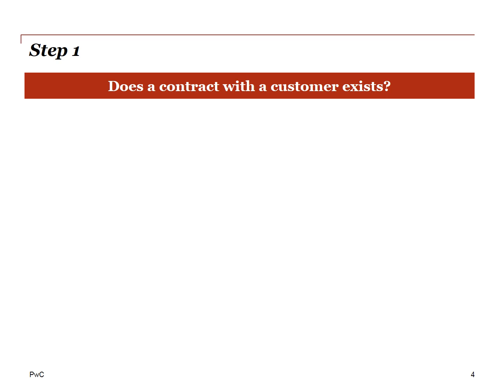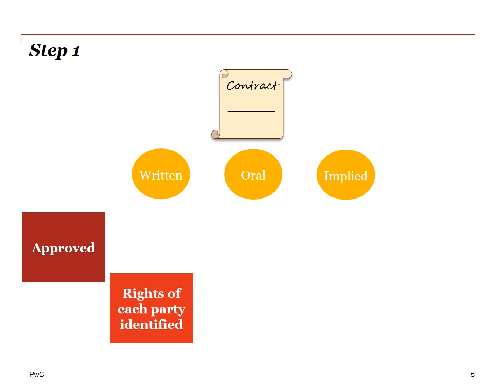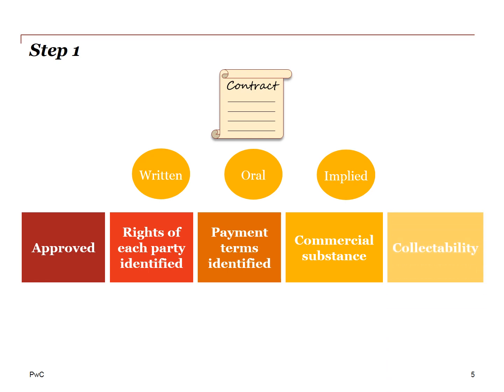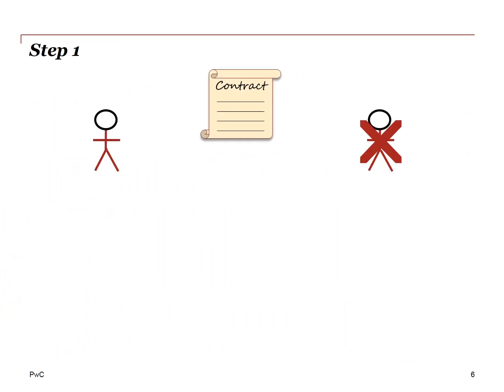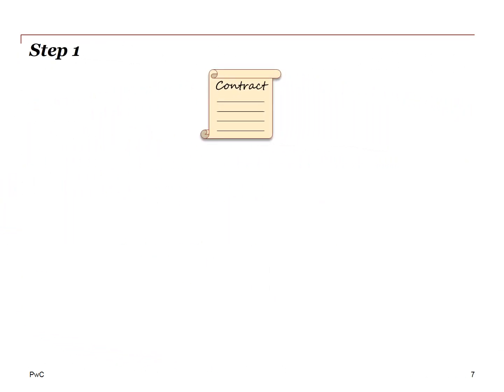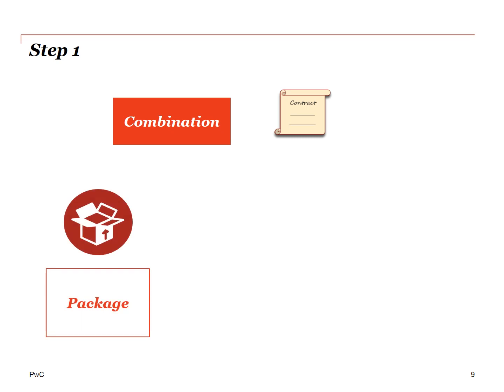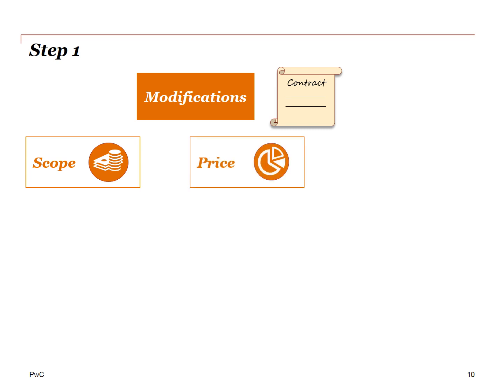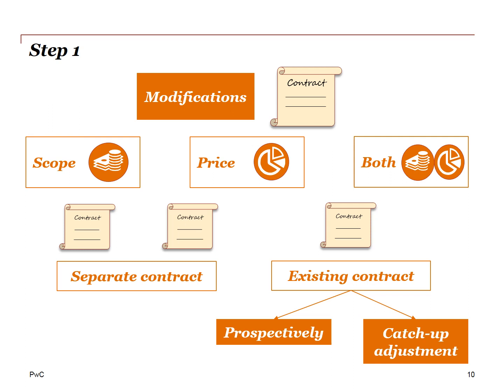PwC's IFRS 15 the basics – Want to identify a contract under IFRS 15?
This is the second video for the series covering IFRS 15 Revenue from Contracts with Customers. The second video explains Step 1—identify the contract with the customer—in “5 step model” used in IFRS 15.

PwC's Inform also provides various tools for IFRS 15.